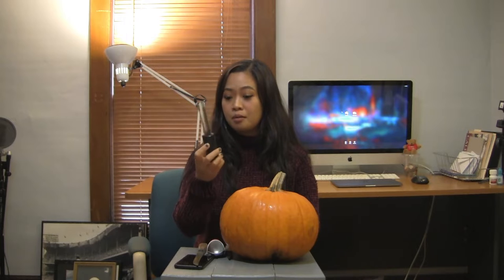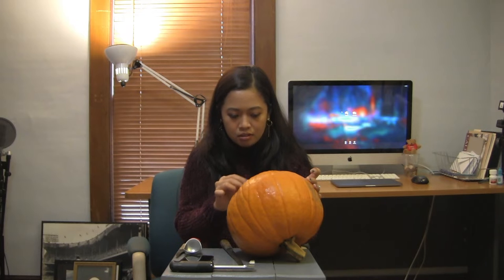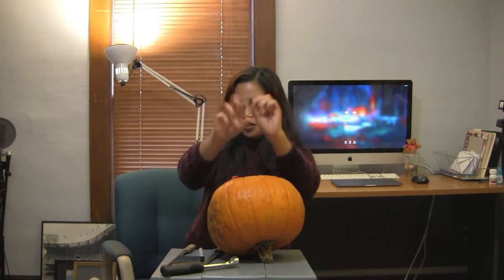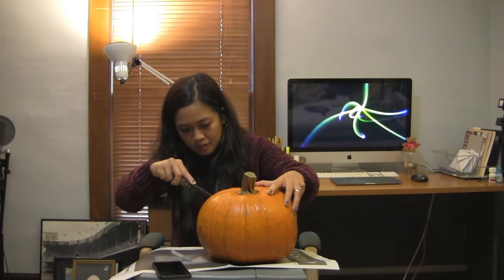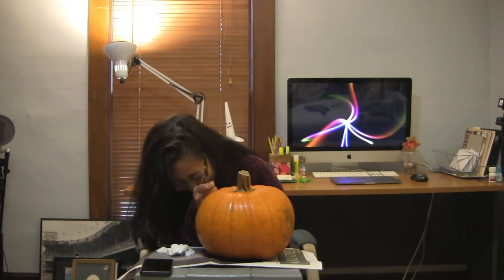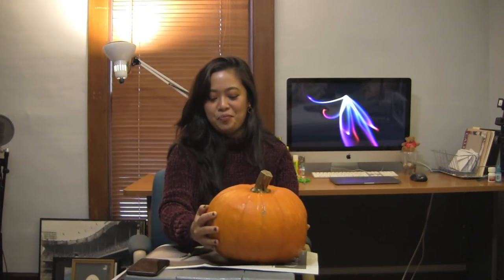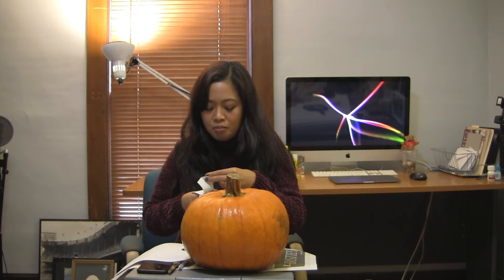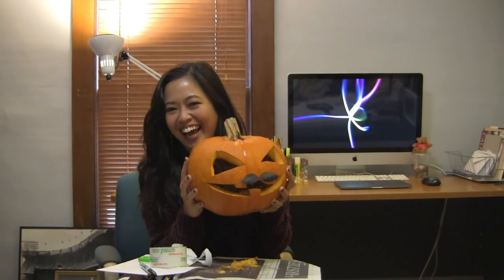My First Jack-O'-Lantern!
I made my own jack-o'-lantern for the first time! check out how it turned out :)